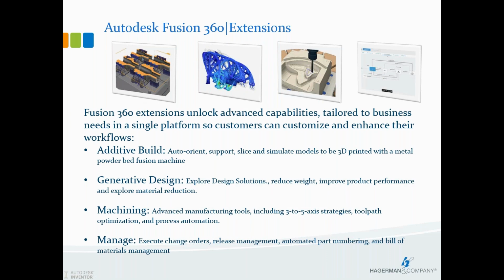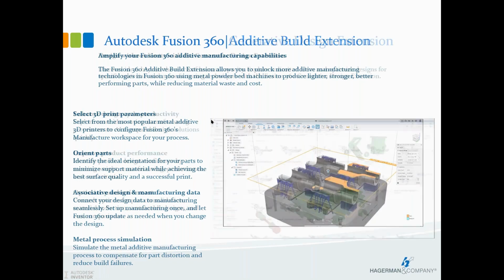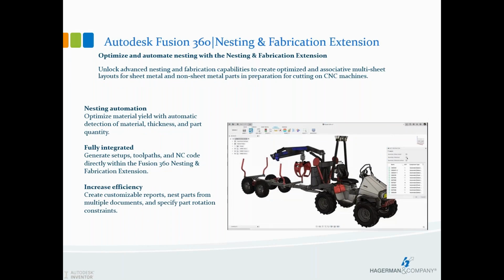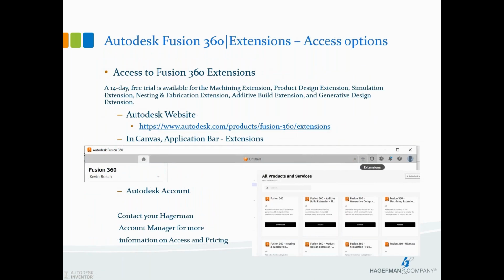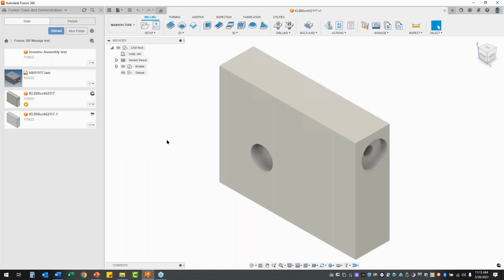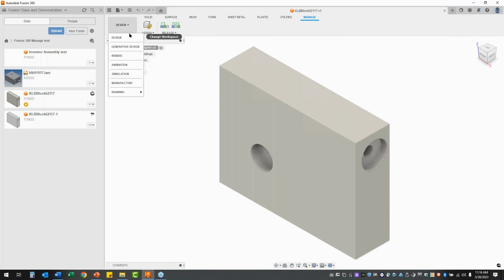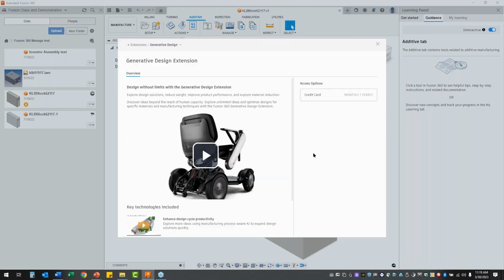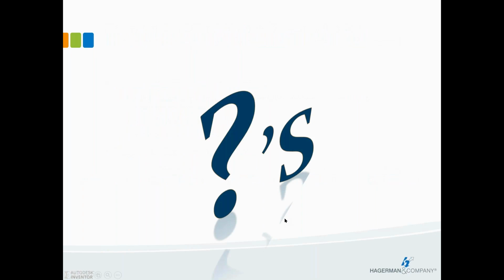Unlock Advanced Capabilities with Autodesk Fusion 360 Extensions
Autodesk Fusion 360® is the first 3D CAD, CAM, and CAE tool of its kind. It connects the entire product development process in a single cloud-based program. Fusion 360 extensions unlock advanced capabilities, tailored to business needs in a single platform so customers can customize and enhance their workflows.

0:00 – Introduction and Extensions Overview
2:44 – Additive Build Extension
3:47 – Generative Design Extension
4:29 – Machining Extension
5:18 – Manage Extension
6:12 – Nesting and Fabrication Extension
6:55 – Product Design Extension
7:48 – Signal Integrity Extension
8:38 – Simulation Extension
9:46 – Accessing Fusion 360 Extensions
11:06 – Learning Resources
12:11 – Fusion 360 Extensions Demo
19:06 – Hagerman Training and Solutions
20:48 – Q&A

Additional Resources
►Autodesk Fusion 360 Design New User Training Course: